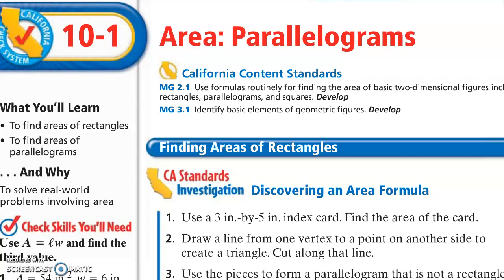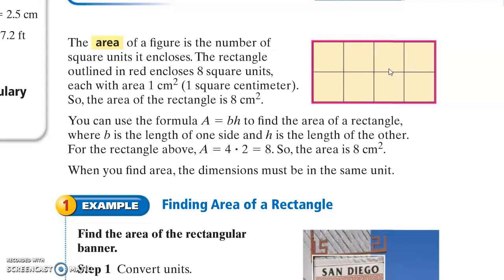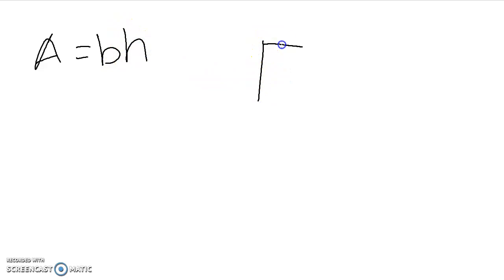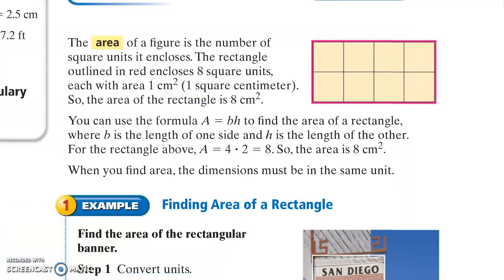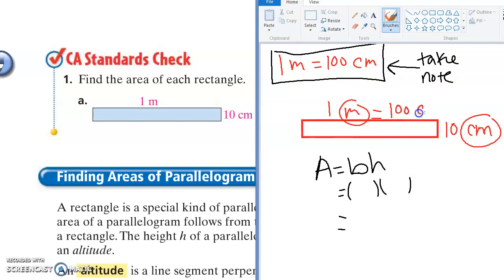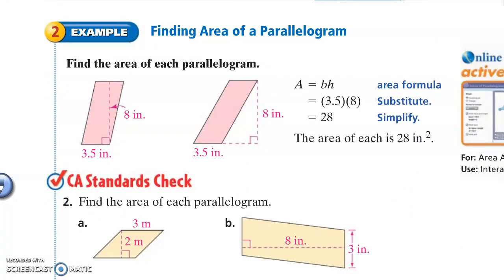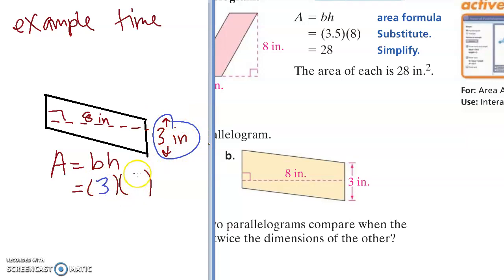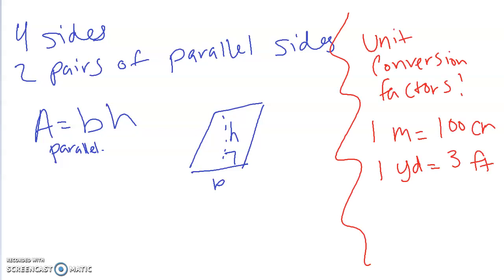Pre-Algebra Lesson 10.1 - Area: Parallelograms